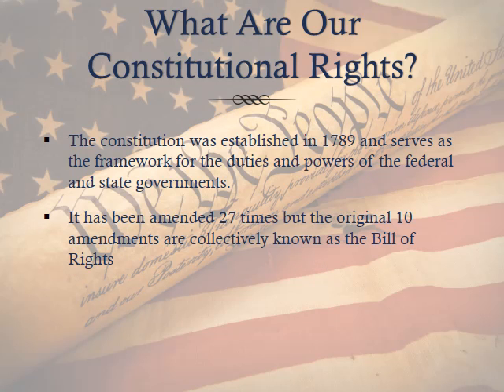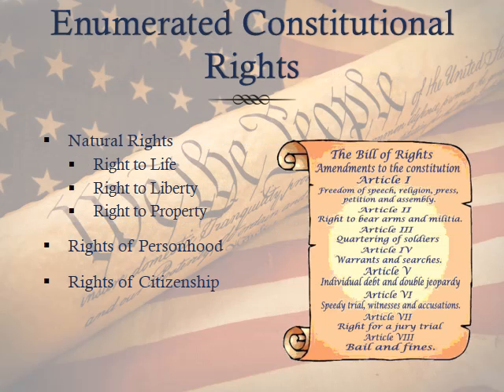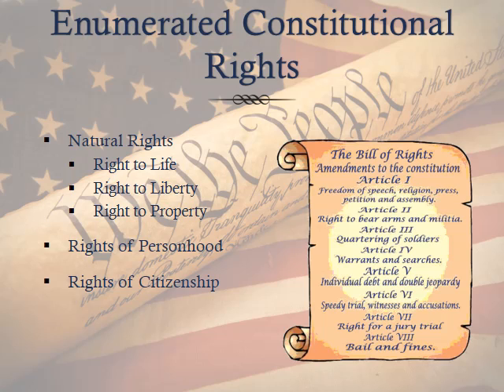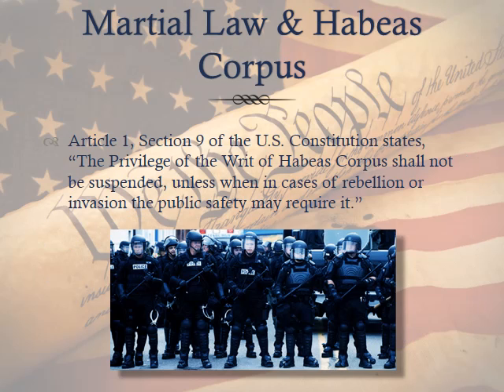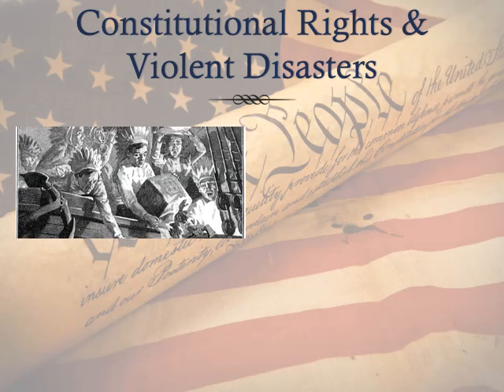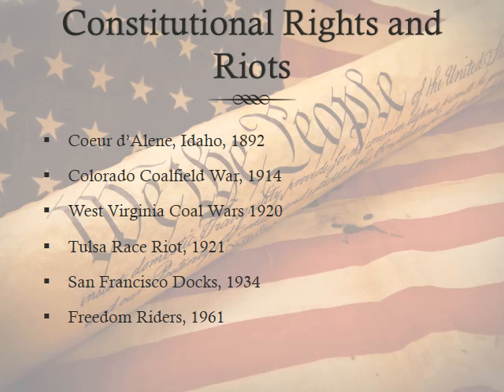Constitutional Rights Within Disaster Policy